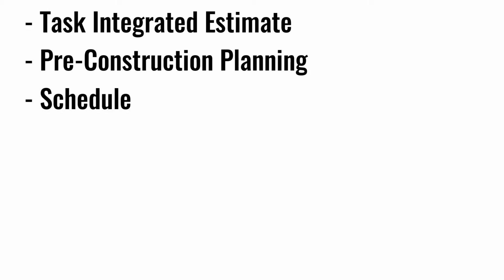Foreman Training - Mega Projects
This is a response to a question from a viewer on WorkFace Planning.

✅  About Estimateguard.